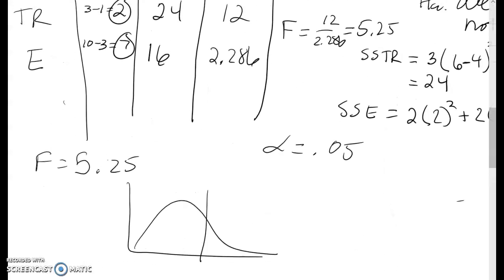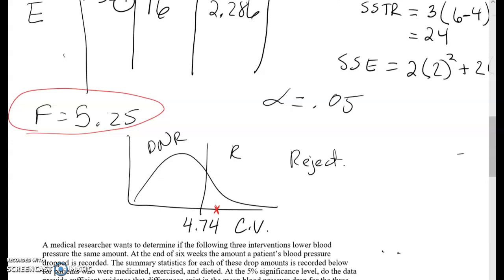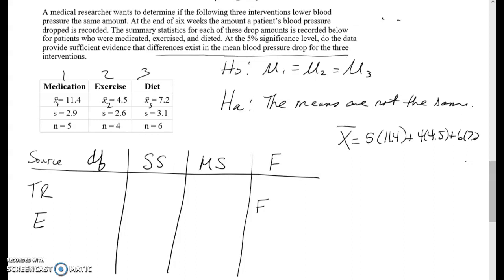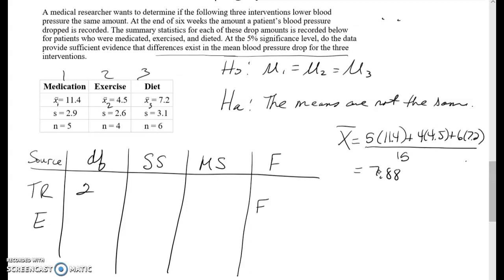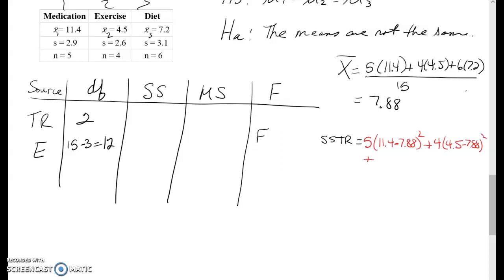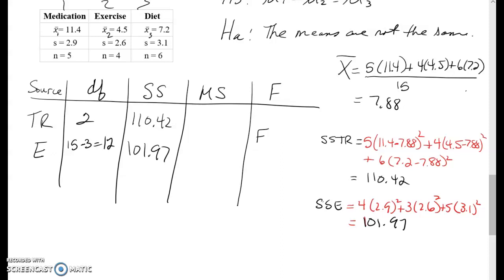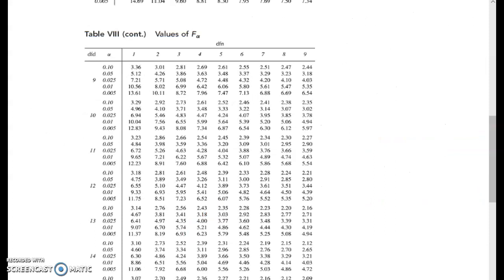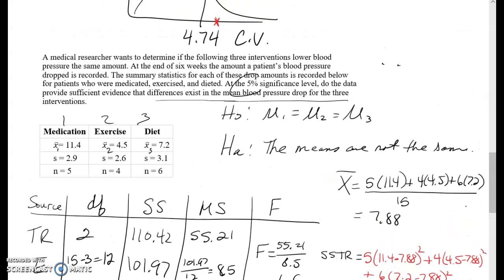ANOVA Procedure Pt. II